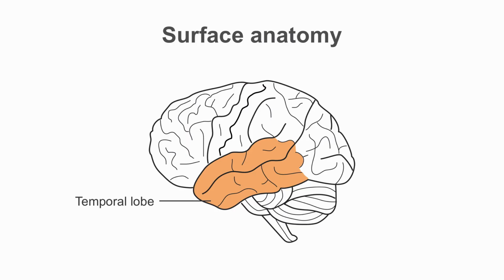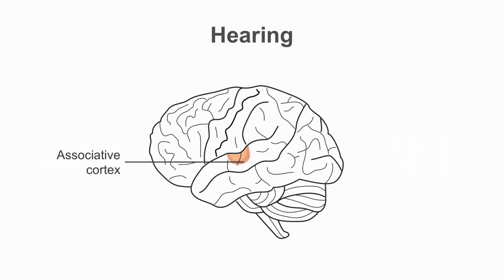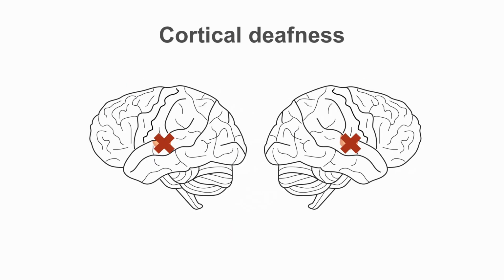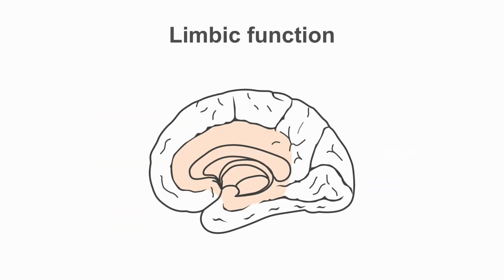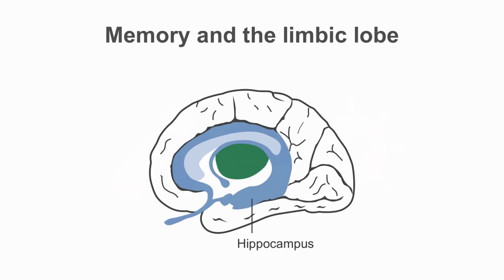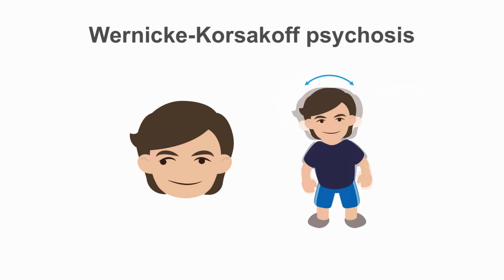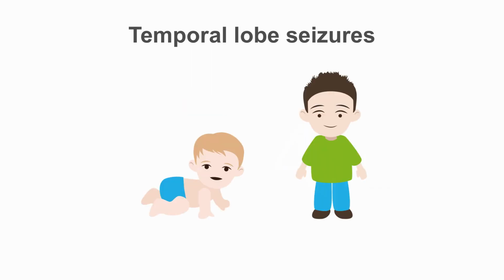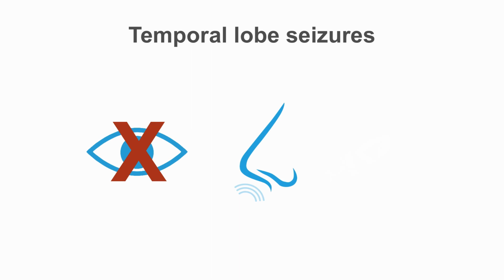Clinical Neurology Essentials 3 Recognizing disorders of the temporal lobes